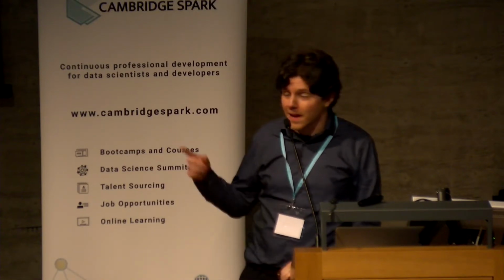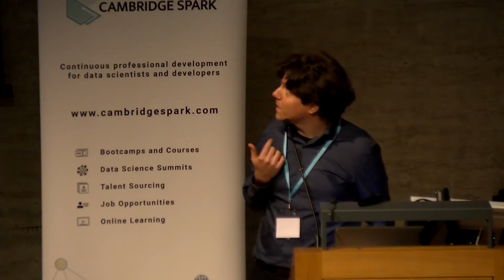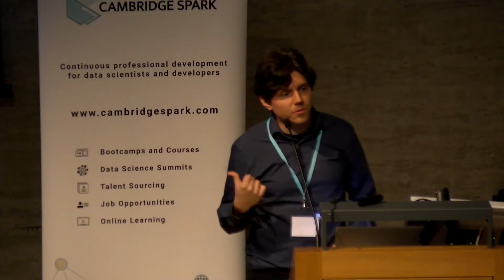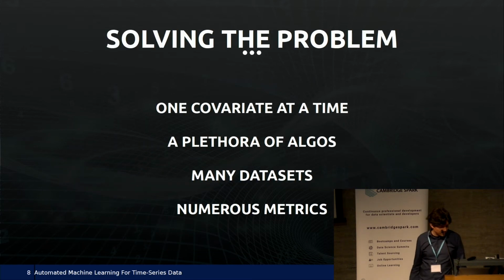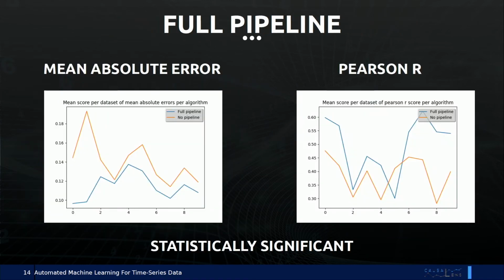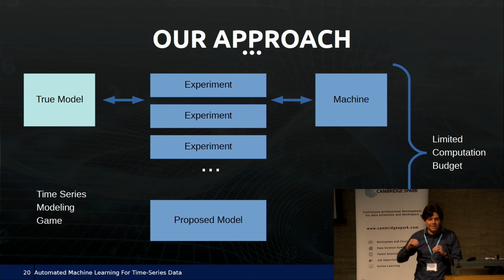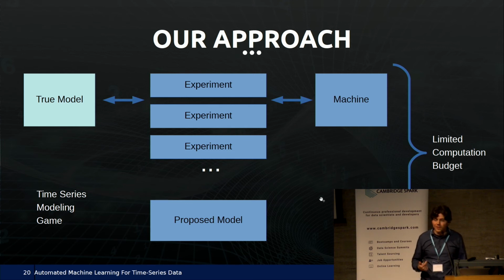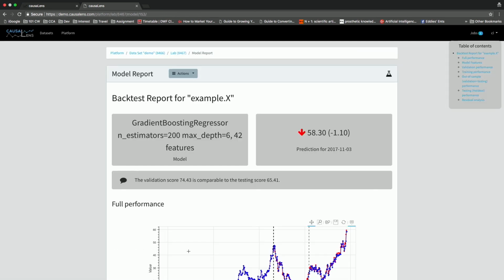Automated feature extraction and selection for challenging time-series prediction problems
Presented by Dr Maksim Sipos, CTO at CausaLens, at the Cambridge Artificial Intelligence Summit, hosted by Cambridge Spark.